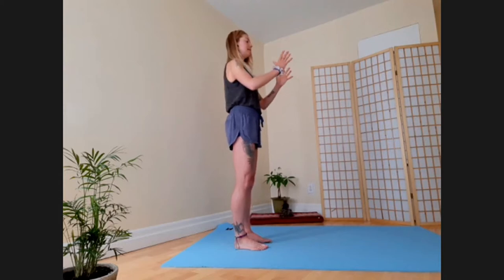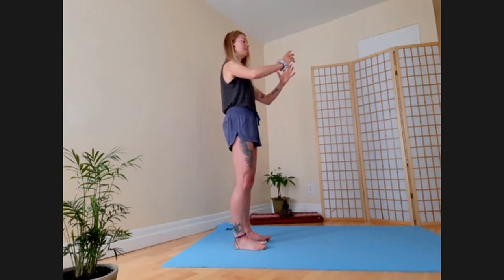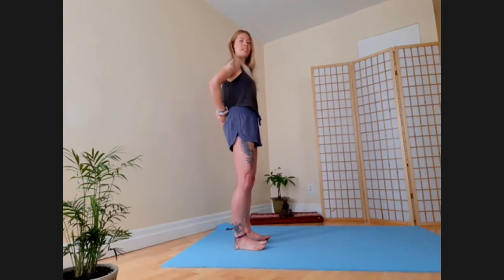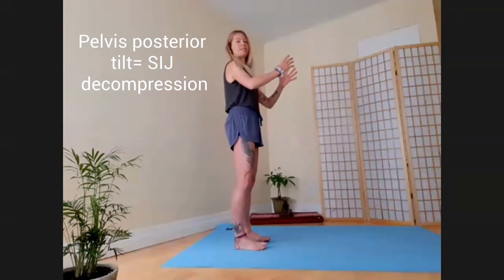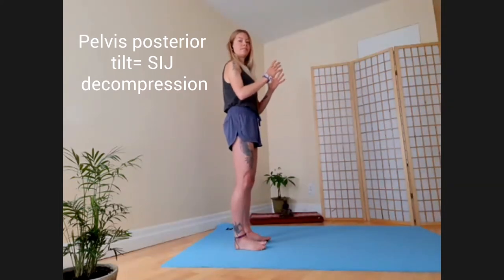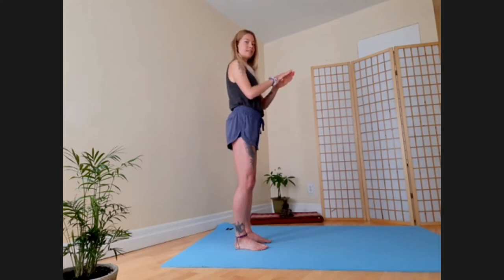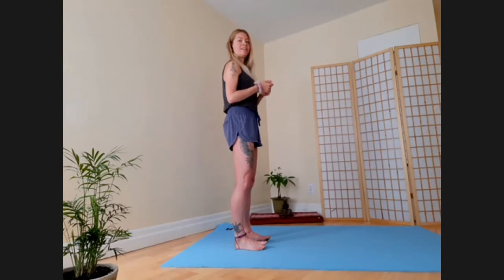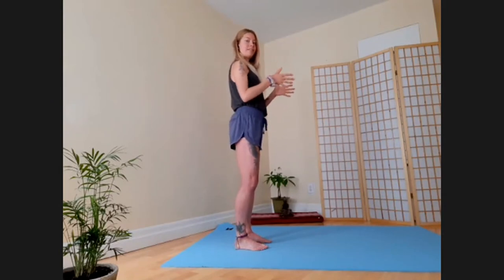How to Assess SI Joint Compression and Decompression in Gait (Anatomy in Motion)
This is a clip from my Troubleshooting the SI Joint Movement Deep Dive Session that I did with my Liberated Body stududents a few weeks ago. The aim is to help you link movement of the pelvis in three planes with what's happening at the SIJ: Compression or decompression? And in which of those two joint pressure relationships do your SIJ probz show up in? Use this info to inform your strategy going forward, and change the way you move, instead of just sitting on a lacrosse ball for hours ;)

and get access to this full 90 minute session, and the full archive of past sessions that deep dive into how your body was designed to move, based on the Flow Motion Model of gait.